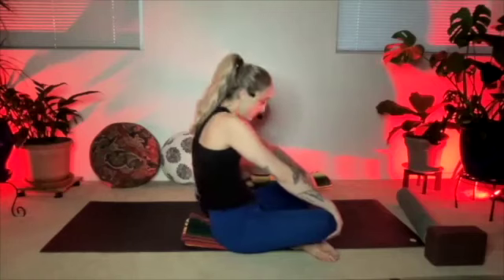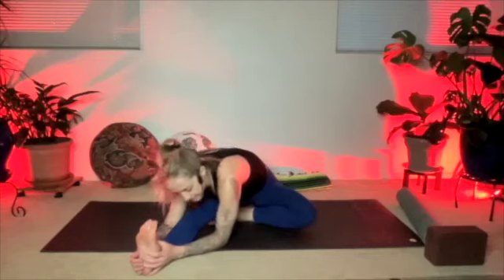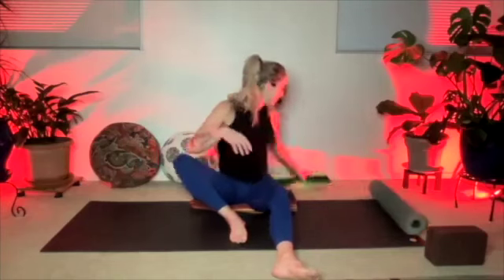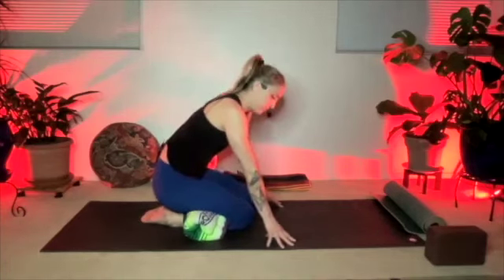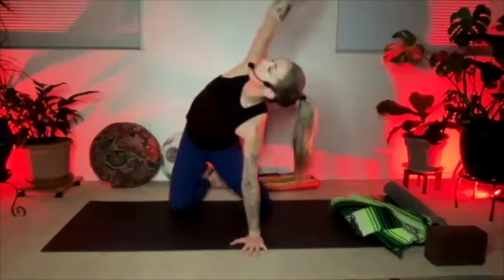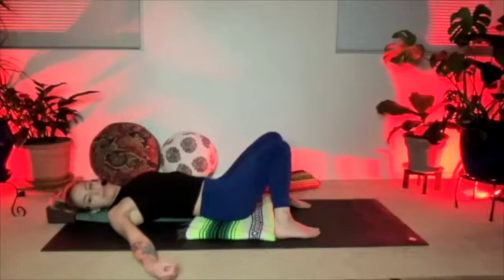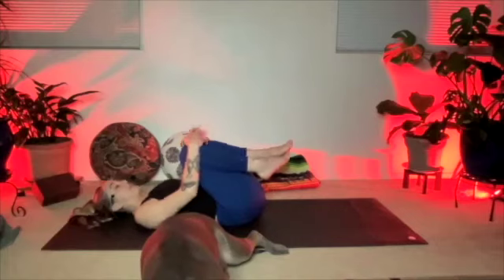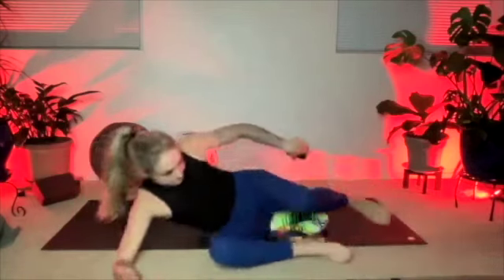Gentle Yoga Practice to Promote Restful Sleep and the Gift of Relaxation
This yoga class uses a mix of gentle and restorative exercises to help release tension and relax your entire body-mind. Movements are low impact and all done slowly and close to the ground. Ideal before bed, but can be used anytime you need to down-regulate and give yourself the gift of relaxation.

Great for all levels.

If you love yoga and enjoy my teaching style, check out our hybrid Yoga School at Stella Luna Yoga.

If you love yoga and are interested in learning more about yoga poses, breathwork, meditation and energy healing 👉🏼 I co-created an online 🙏🏼YOGA SCHOOL 🙏🏼TRAINING🙏🏼PROGRAM that walks you through the essentials for deepening your practice. to learn more.

Looking for more ways to reduce anxiety and become a better manager of your own nervous system? Grab my FREE GUIDE: 8 Ways To Regulate Your Nervous System 👉🏼

Jessi recommends that you consult your physician regarding the applicability of any recommendations and follow all safety instructions before beginning any exercise program. When participating in any exercise or exercise program, there is the possibility of physical injury. If you engage in this exercise or exercise program, you agree that you do so at your own risk, are voluntarily participating in these activities, and assume all risk of injury to yourself.